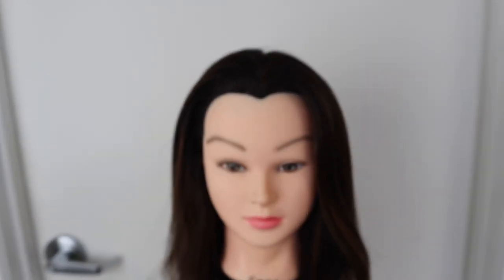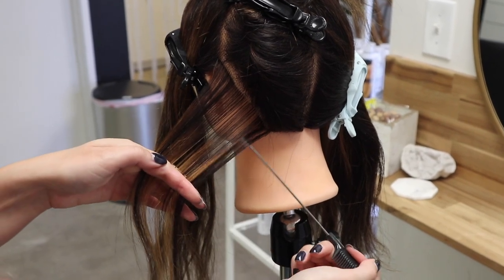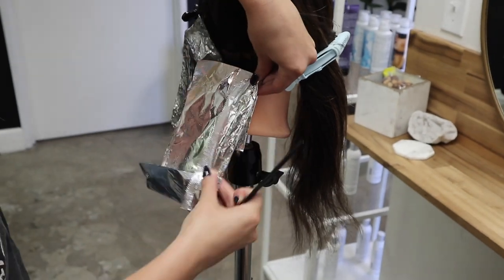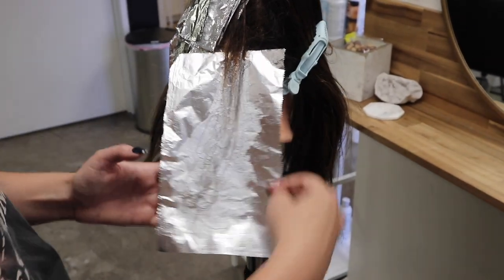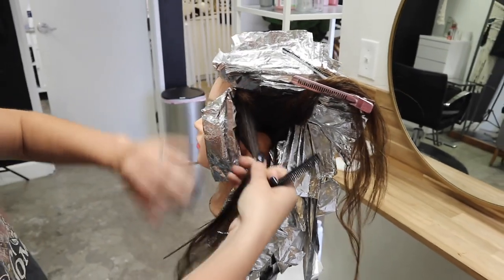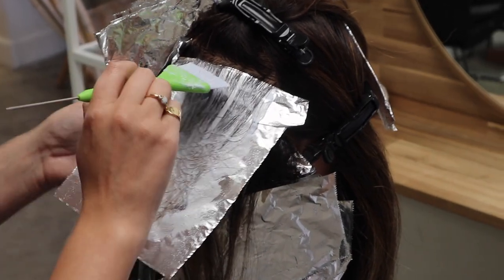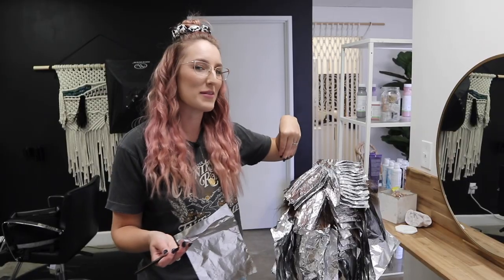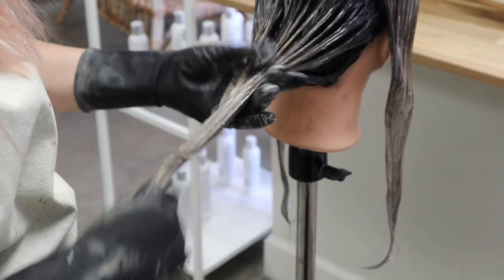Babylights vs Modern Chunky Highlights 😱 Highlighting and Foiling Tutorial including a Root Shadow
“I want chunky highlights.” 😱

Have you had a client sit down in your chair and ask for chunky highlights and you immediately think of Kelly Clarkson from the 90s and start sweating? Not only has that look been out for a couple of decades, but you really have no idea how you’re going to make it look modern?

Well to be honest, I think chunky highlights and contrasted hair color is making a comeback and will be a BIG trend for 2020! Don’t worry, that doesn’t mean baby lights are going anywhere!

But I wanted to show you this side by side comparison of using the same foil pattern, but different technique to accomplish a modern chunky highlight and a babylight.

If you ever struggle with:

👉Wanting to branch out in your foiling techniques for different end results but have only mastered one or two foil patterns?
👉Wanting to try bolder pieces but are afraid they will turn out too striped?
👉Not knowing how to blend bolder pieces so they don’t look harsh.
👉Not knowing what technique you should use when a client brings in a photo of highlights.

If any of these struggles resonated with you, then you don’t want to miss this video!
If you want to see a more in depth video on my signature baby light technique, you can check it out